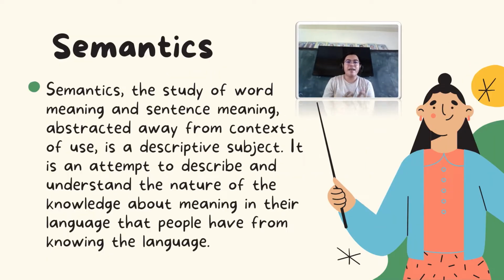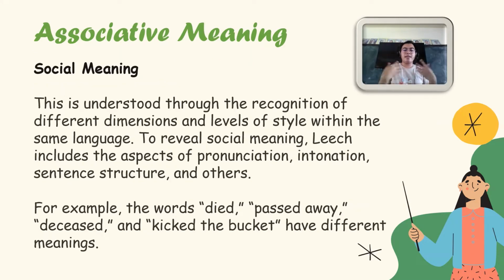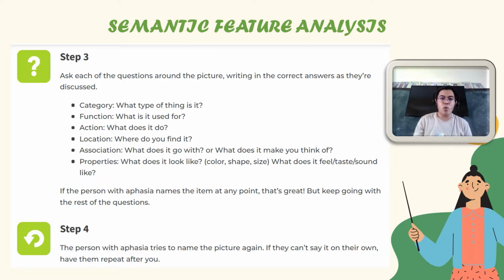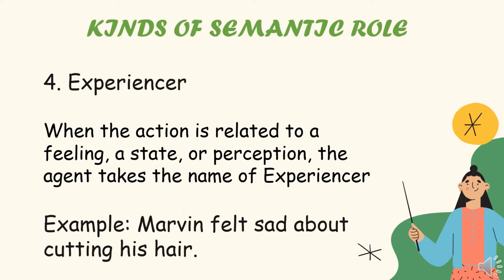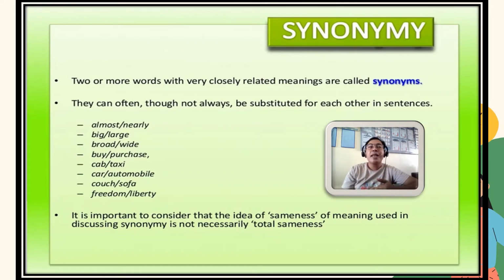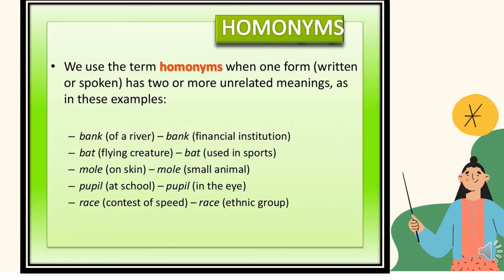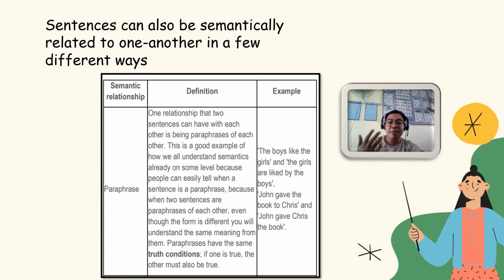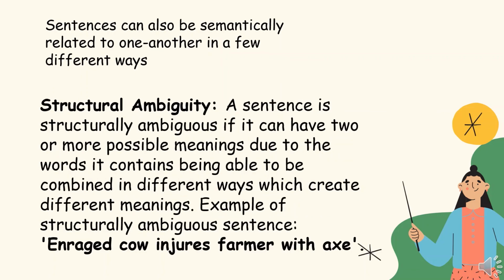SEMANTICS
Meaning is studied in the fields of linguistics and logic. Semantics is divided into several branches and subbranches, including formal semantics, which studies the logical aspects of meaning such as sense, reference, implication, and logical form; lexical semantics, which studies word meanings and word relations; and conceptual semantics, which studies the cognitive structure of meaning.

1. Semantics
1.1 Word Meaning and Sentence Meaning
1.2 Entailment, Implicature, and others

1. Semantics
1.1 Word Meaning and Sentence Meaning
1.2 Entailment, Implicature, and others